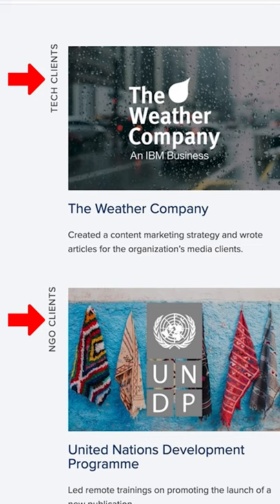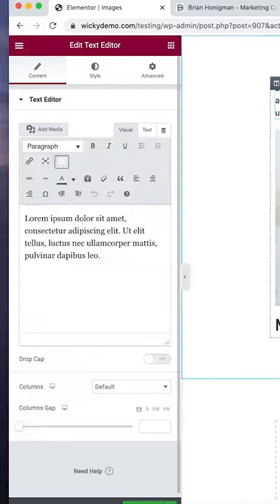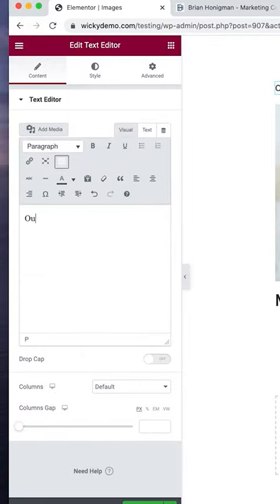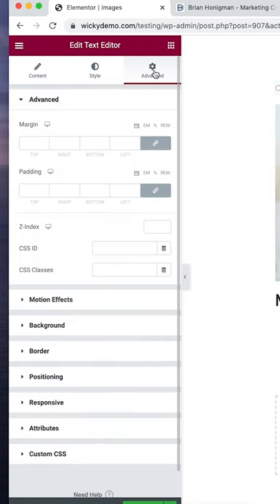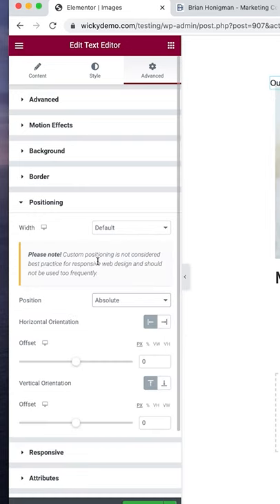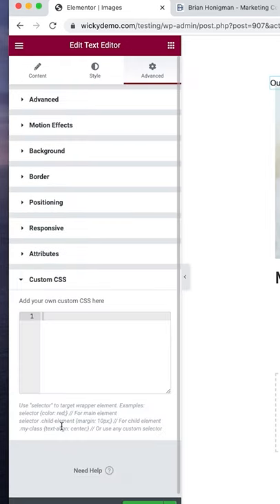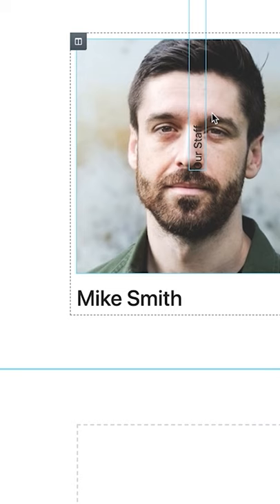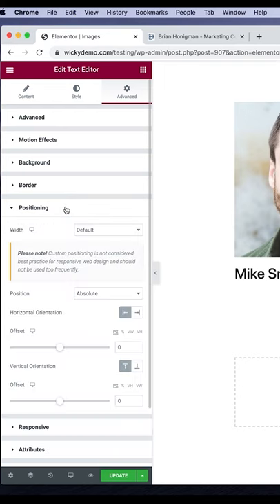Elementor Rotate Text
In this video we show you how to create vertical text in Elementor.

CSS Code:
.rotate {transform: rotate(-90deg);}